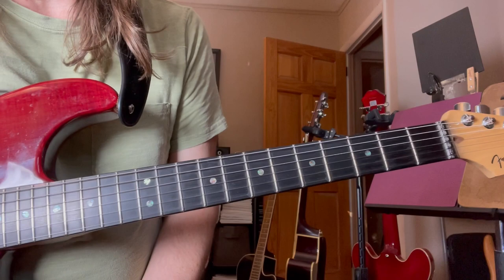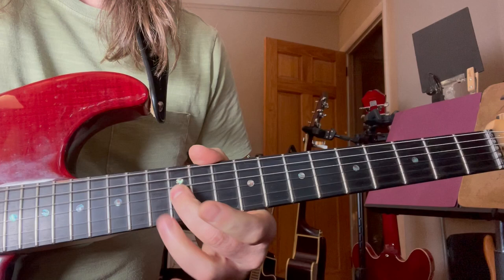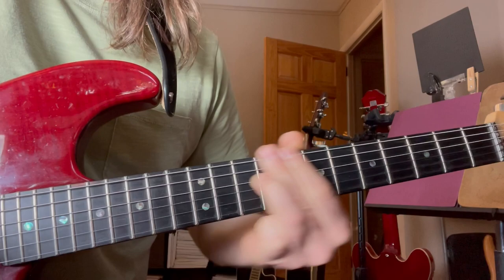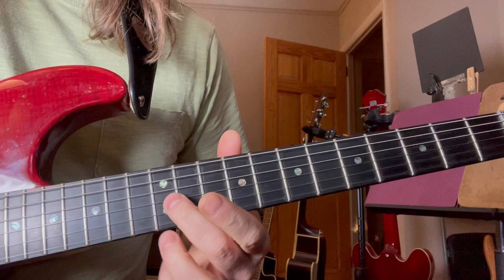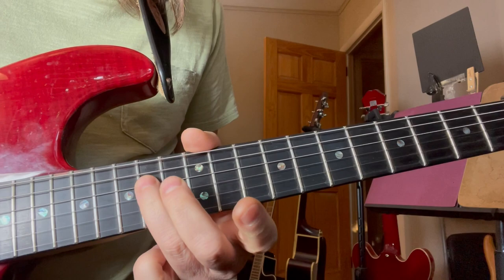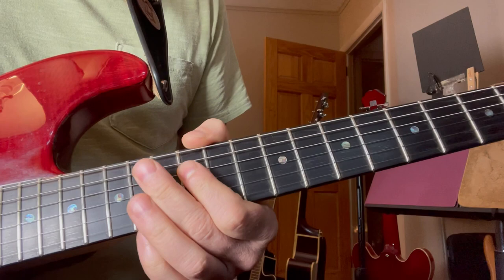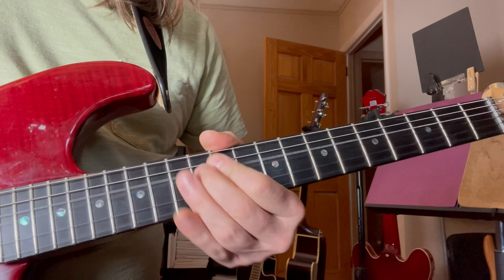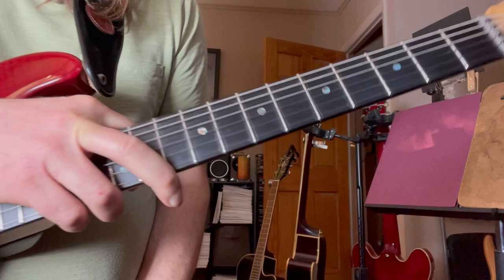Learn to play guitar lesson Mother solo Pink Floyd - Wayne Thompson guitar lessons in Lancaster Pa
Mother SOLO - Pink Floyd -
Wayne Thompson started playing the guitar when he was 9. He studied with Geraldine Swink, an international classical guitar performer and a graduate of the Bryn Mawr Conservatory of Music. He later studied Rock and Blues guitar with James Trostle, a Berklee graduate for 7 years. His study with Trostle included contemporary Jazz theory. His full-time career in music began at age 22. He has played with local and regional acts such as The Unemployed, Plan B, Dee Evans, Thompson and Fling, Saucey, The Groovebusters, and a second incarnation of Plan B with Mark Showers (The Sharks). His current band, The Sonic Tonic has, as of February 2018, reached the milestone of 1000 performances. His career performance total is well
over 3500 covering PA, MD, NJ, DE and NC. He has worked the local theater circuit and played in productions of "Grease", "Smokey Joe's Cafe", "Evita", and "Alice in Wonderland". As a songwriter he has been successful working with local advertising agencies selling jingles and more recently scoring film soundtracks for 81st St Productions